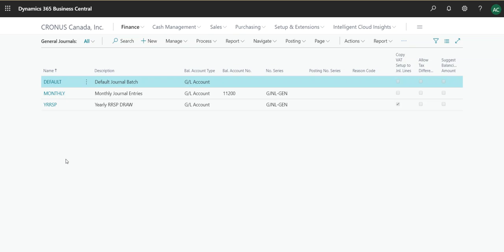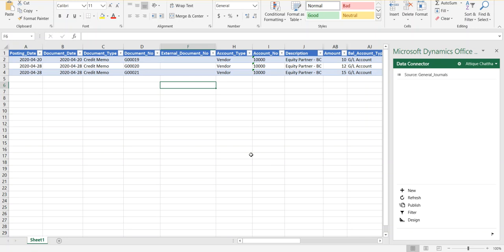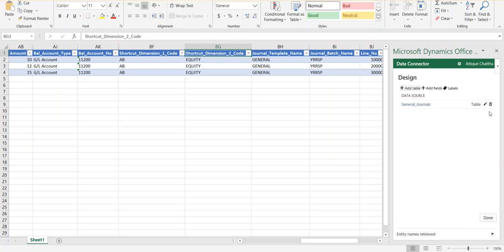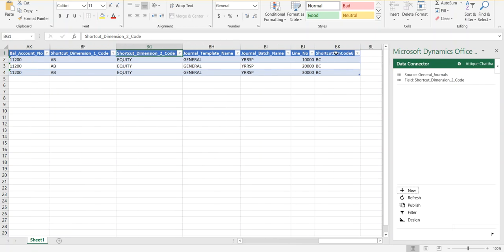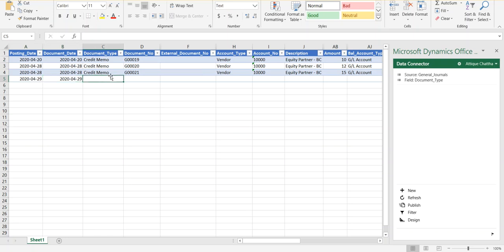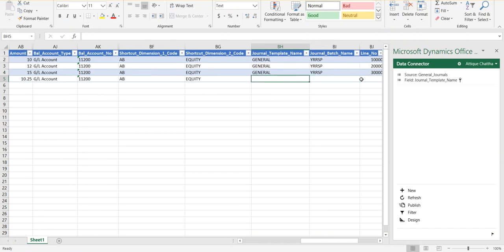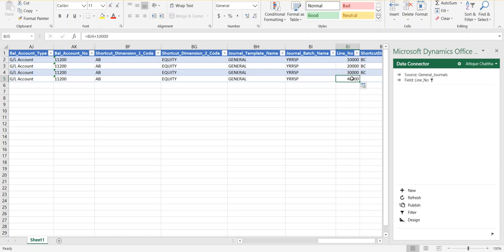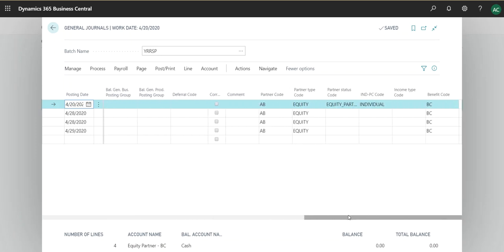Enabling Shortcut Dimension in Excel Business Central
This video shows how you can edit journal lines using Excel and enable Shortcut Dimension in Excel. The shortcut dimension does not show up on the excel template and I show in this video how you can enable the feature without programming.